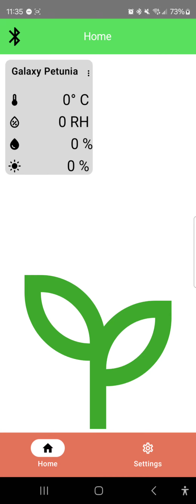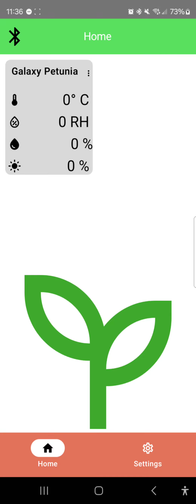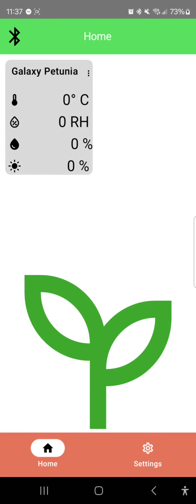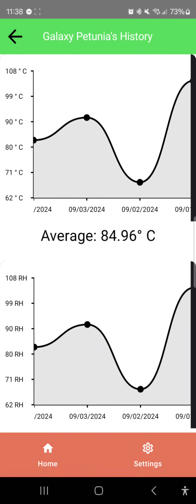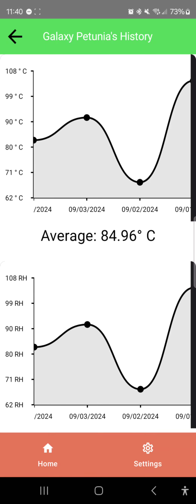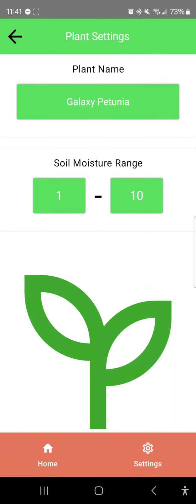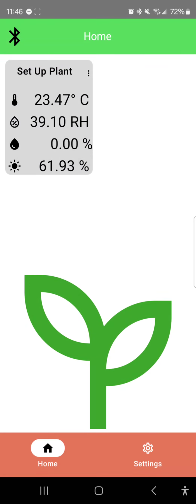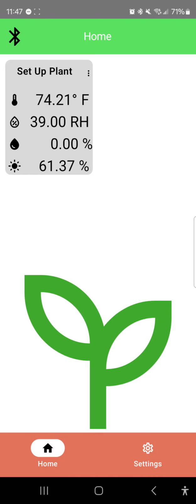PlantLink Monthly Update #1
Hello, this is my first video of updates on my campus project. I decided last month (month 2 of 5) that it would be nice to upload progress on my project so I am doing that now. I didn't want to make this extremely professional and everything because this project should be fun and I still have to work on all the parts of my project while also working. I hope you enjoy watching me through my process.

In this video, I go over my previous "experience" with this project, the idea/creation, and everything up until now. I am lucky to be able to use my project on campus. They are working to help me get the parts required to complete my project, and I am very appreciative.

I am still considering whether I want to continue this project after graduation because I was offered the opportunity to do so.

(Sorry about the quality, my phone will only allow up to 1080p)